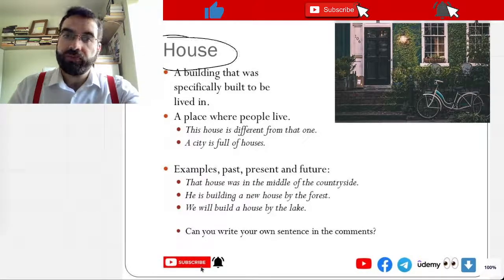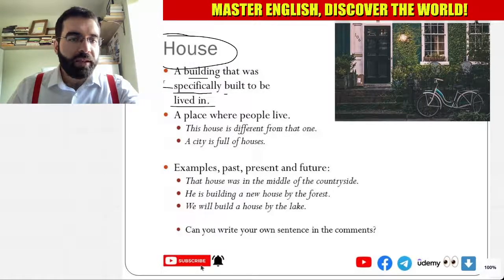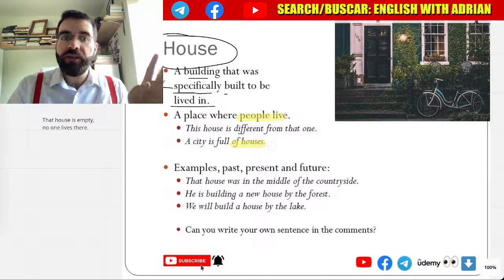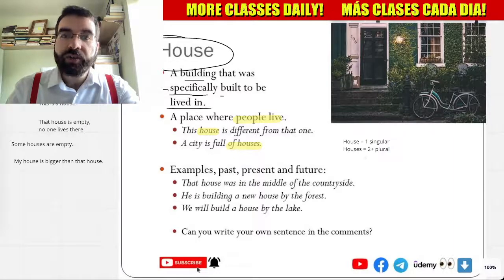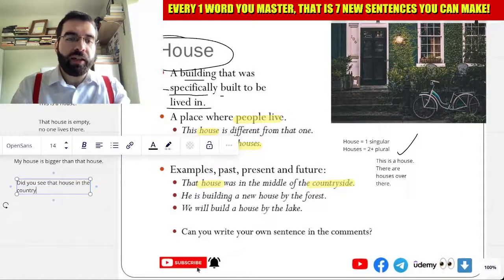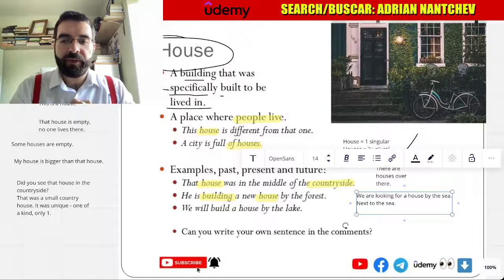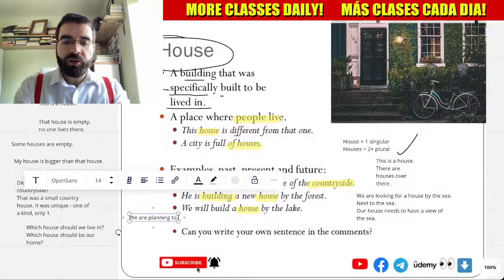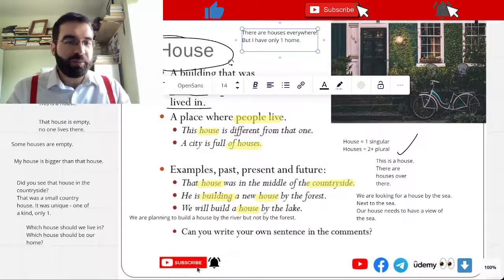"House", Nouns in English, Monday Nouns #56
A building that was
 specifically built to be
 lived in.
A place where people live.
This house is different from that one.
A city is full of houses.

Examples, past, present and future:
That house was in the middle of the countryside.
He is building a new house by the forest.
We will build a house by the lake.